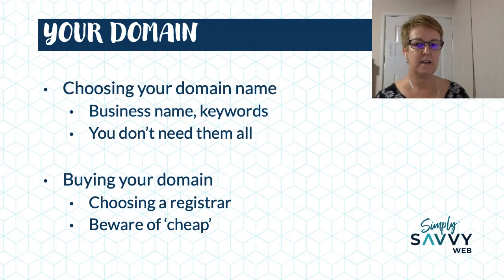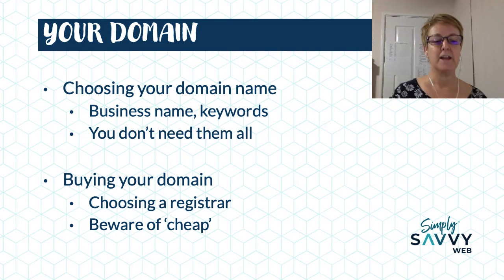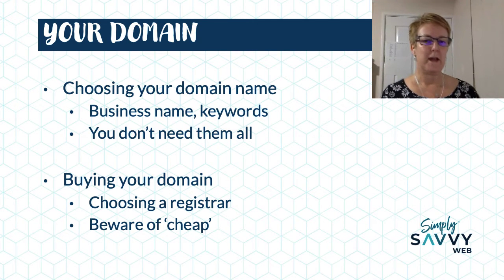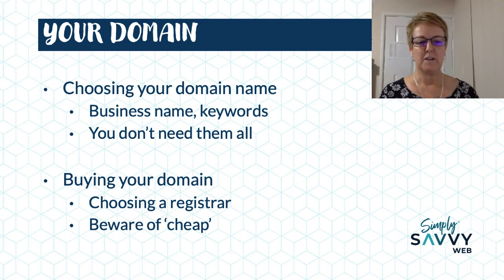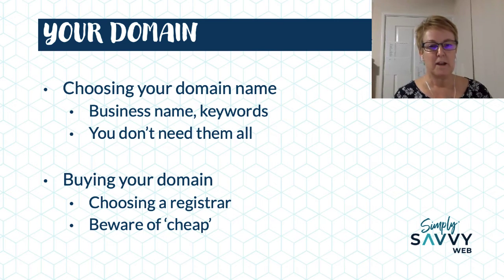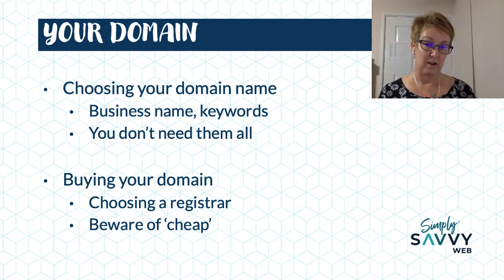The Top 5 Things You Need to Launch Your Website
Getting a website up and running can be confusing and daunting for first-time micro business owners.

In this tutorial series I give an overview of the top 5 things you need to get started on getting that website launched, including

- how to choose the right platform
- how to choose and purchase your domain name
- what branding elements you need for your website
- how to get started on creating your content, and
- creating your 'get found' plan

Further videos in this series will dive deeper into each of these topics.